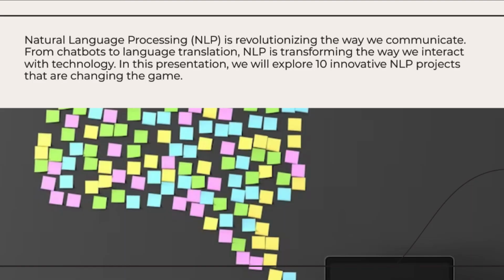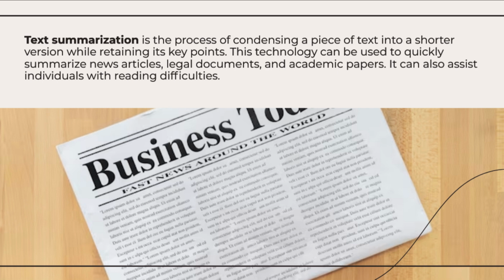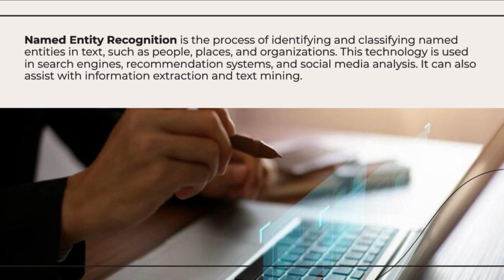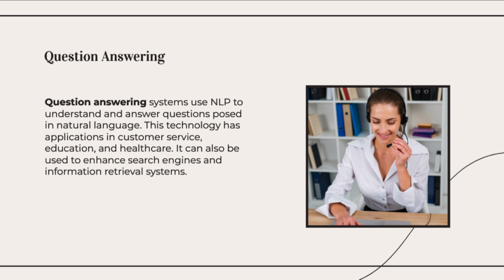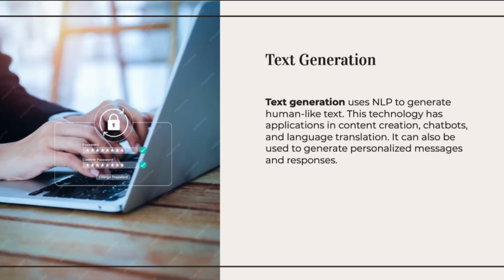Natural Language Processing Projects